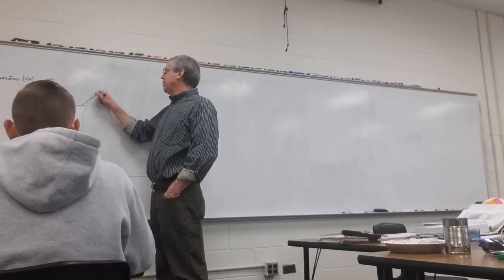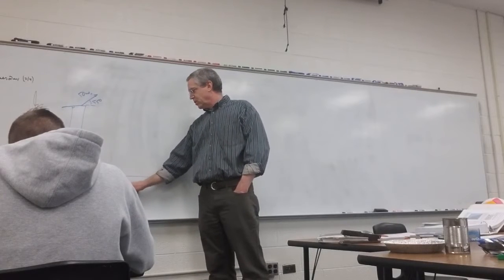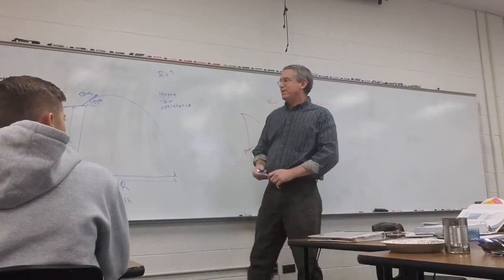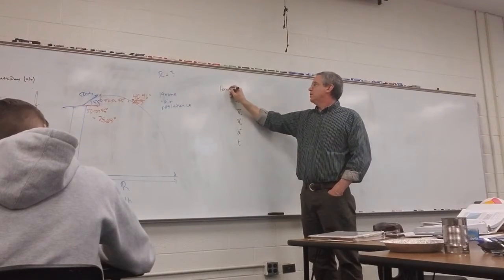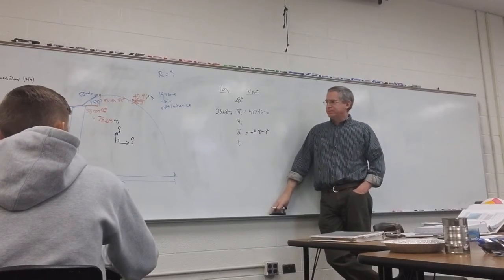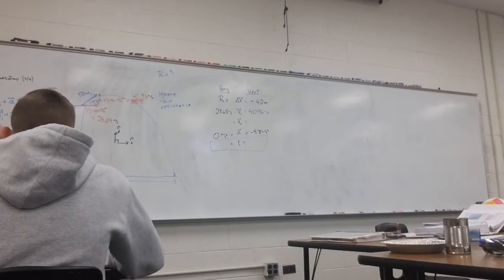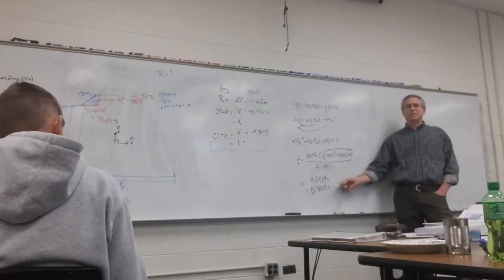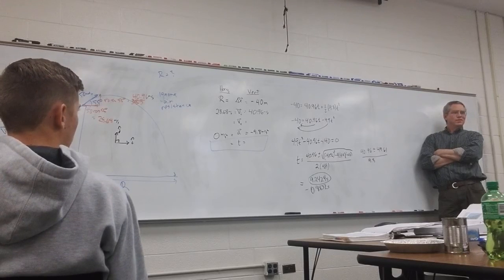20200130 131123 flip